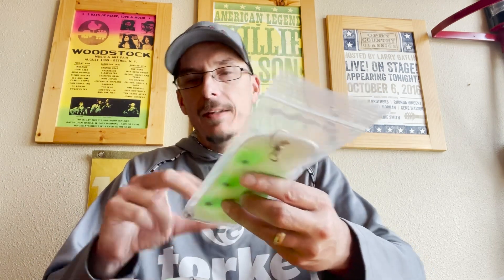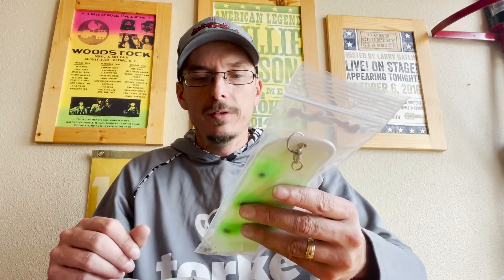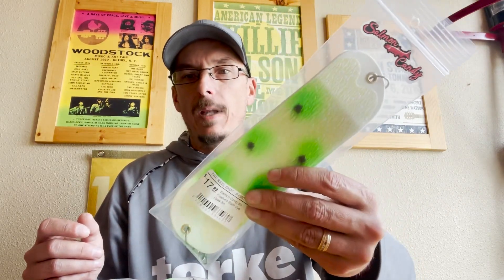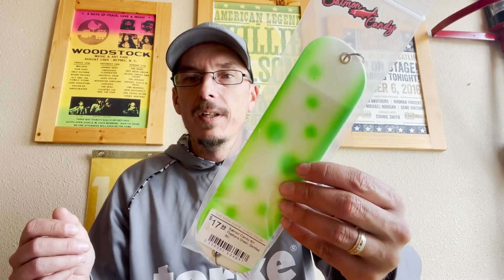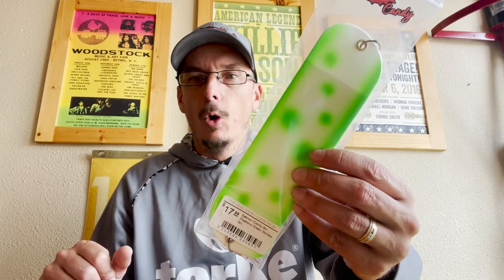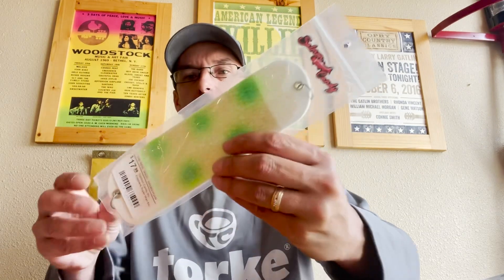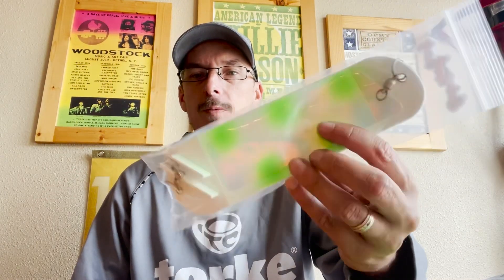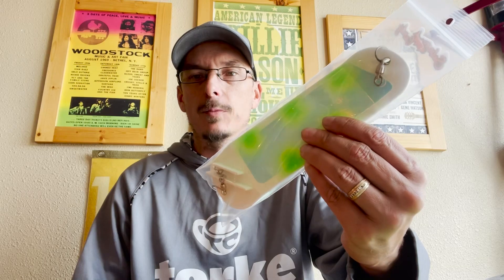Fishing Report July 31,2021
@RussellsFishingTech give you an updated fishing report heading into the month of August. Fishing is heating up out of Sheboygan with many boats catching kings!